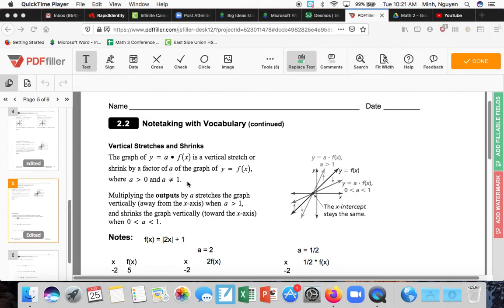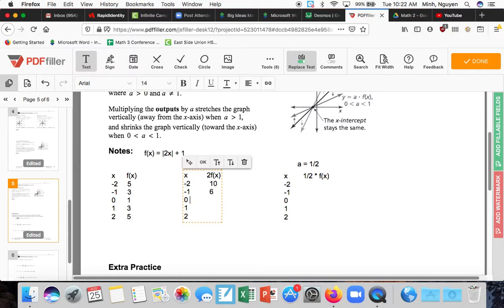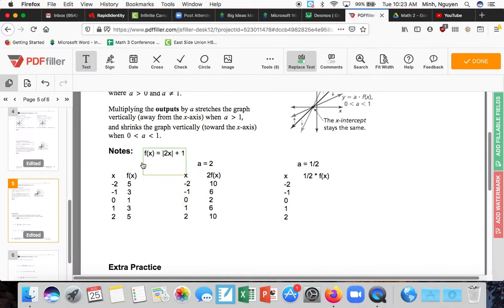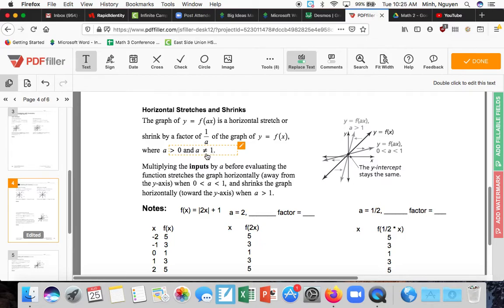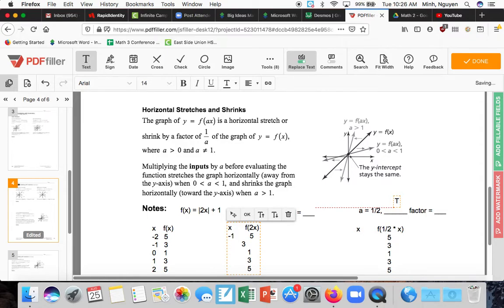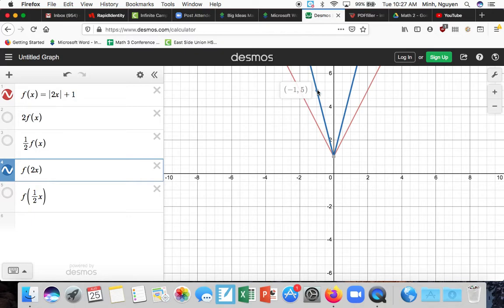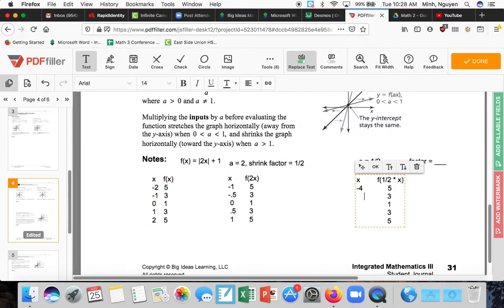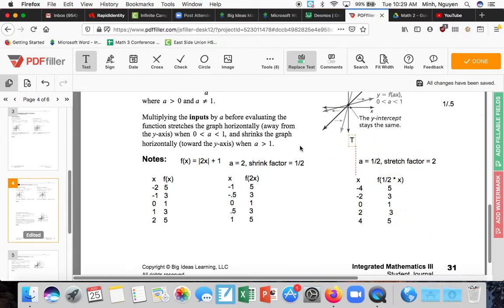Math 3 2.2 pt. 3 Stretch and Shrink